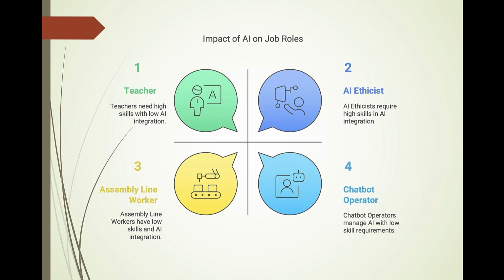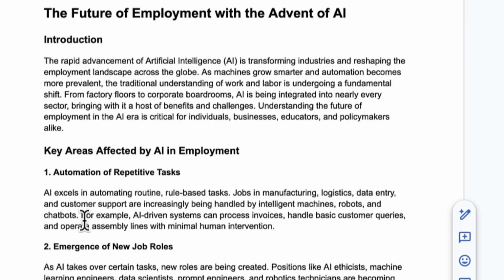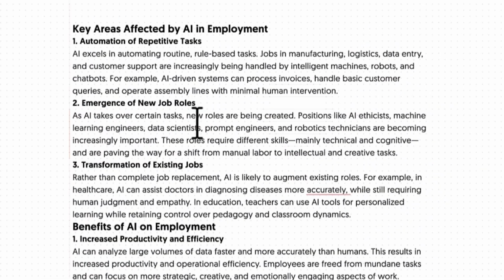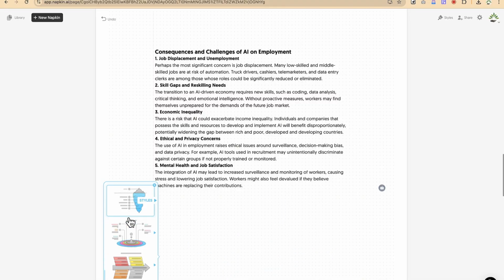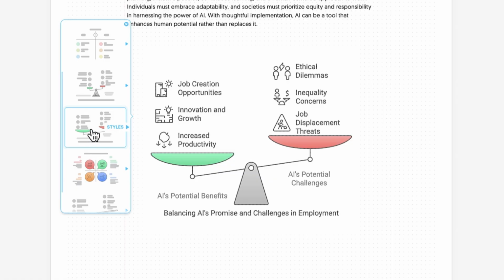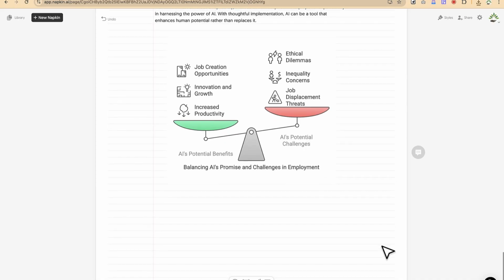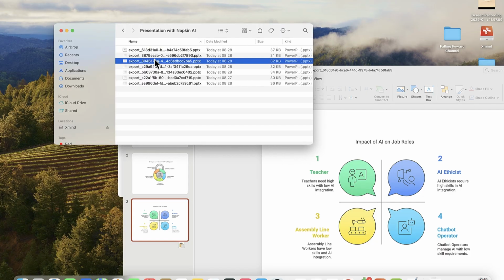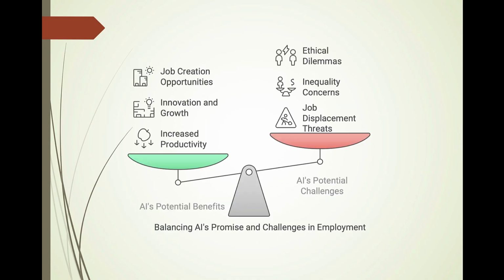Create Stunning Presentations in Minutes with Napkin AI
Napkin AI helps you create stunning, professional presentations in just minutes using the power of artificial intelligence. In this video, you’ll learn how to generate slides automatically, structure your content, design visuals, and turn simple ideas into polished presentations without design skills. Napkin AI is perfect for students, educators, professionals, startups, and content creators who want fast and beautiful slides for meetings, lectures, pitches, or training. This tutorial walks you through the full process step by step, showing how Napkin AI saves time while delivering clean, modern presentation designs effortlessly.